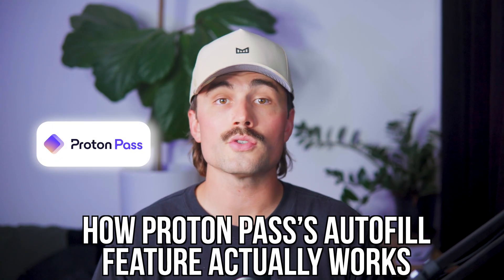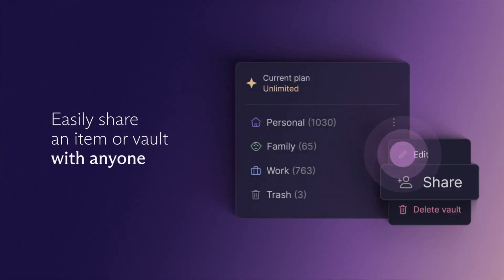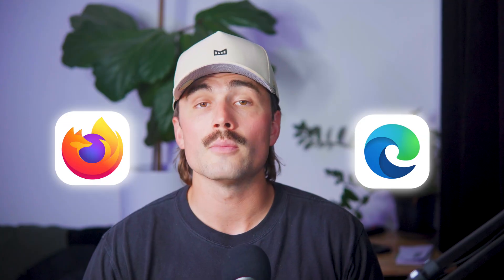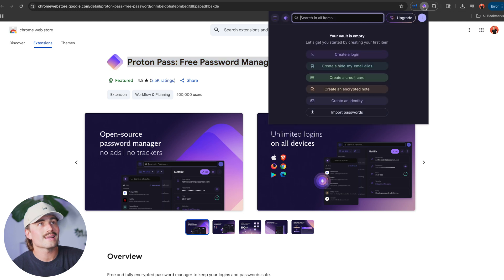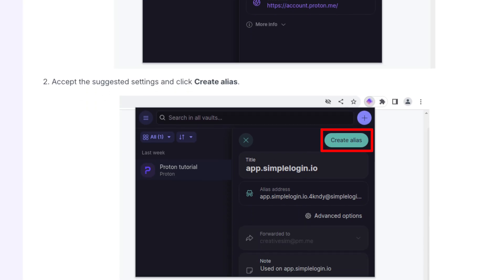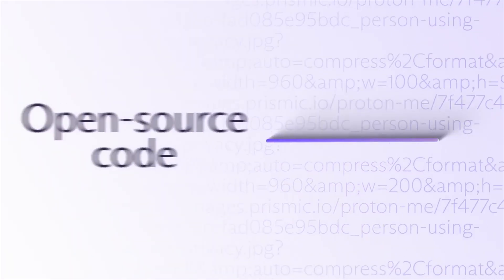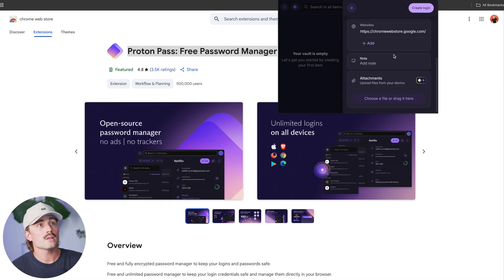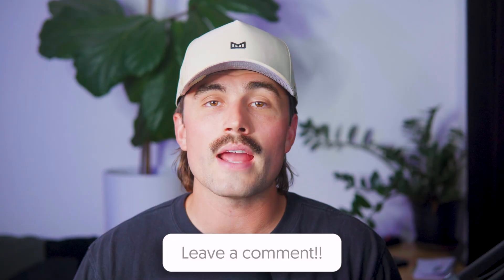Proton Pass Autofill Explained: Faster, Safer Logins on Desktop & Mobile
In this video, I’ll go over how Proton Pass autofill works and why it makes logging into your accounts faster, easier, and safer. You’ll see how it fills in usernames and passwords instantly without typing or mistakes. I’ll show you how to use the Proton Pass browser extension and set it up on Chrome, Firefox, and Edge. You’ll also learn how Proton Pass works with email aliases, credit cards, and secure notes for a smoother online experience.

Our Top VPN Recommendations:
🔵 NordVPN (Get up to 4 months FREE on yearly plans):

Be sure to watch this video all the way as I cover how Proton Pass autofill helps prevent phishing and keeps your login info protected. I’ll walk you through how to set it up on Android and iOS so you can use it across your phone and apps. You’ll see how Proton Pass detects real websites before filling anything in, making it safer than most password managers. It also supports multiple logins and shows a preview so you always choose the right account.

Proton Pass is an open-source password manager built by the team behind Proton Mail and Proton VPN. It’s end-to-end encrypted, free from trackers, and focused on online privacy and security. With support for autofill, email aliases, payment info, and secure notes, it gives you a full toolset for staying safe online. If you’re looking for a simple, private, and secure way to manage your logins, Proton Pass is a solid choice.

– Eric

Timeline:
0:00 - Introduction
0:43 - What Even Is Proton Pass?
1:17 - Why Autofill Matters
2:14 - How to Set It Up on Desktop
4:23 - It’s Not Just Passwords
5:08 - The Safety Side of Things
5:51 - Everyday Use — What It Actually Feels Like
7:11 - Conclusion